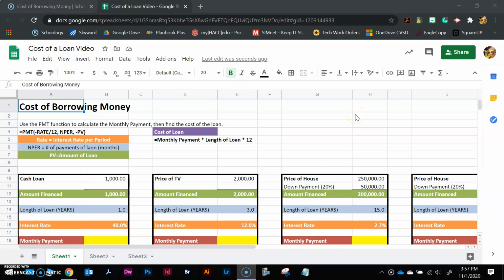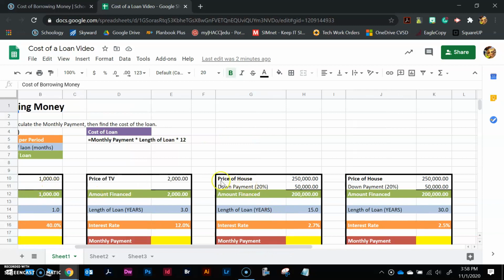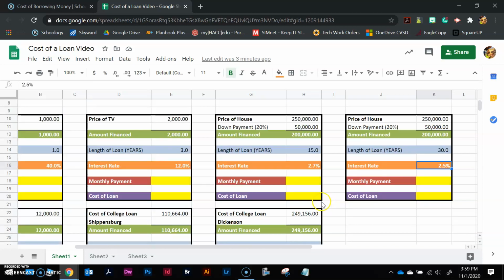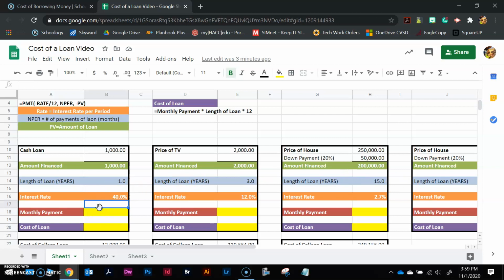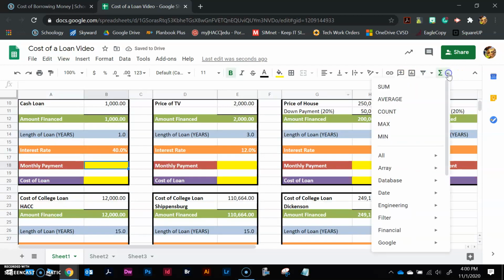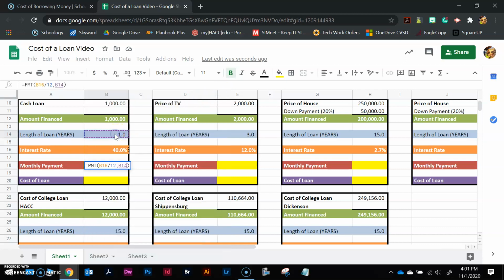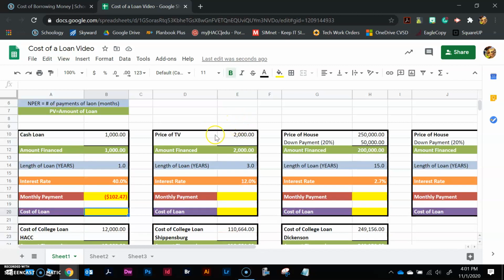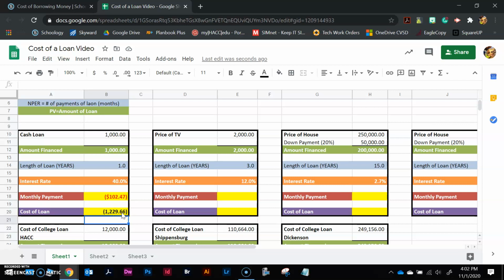Cost of Borrowing Money